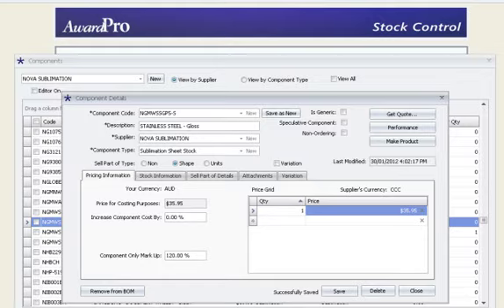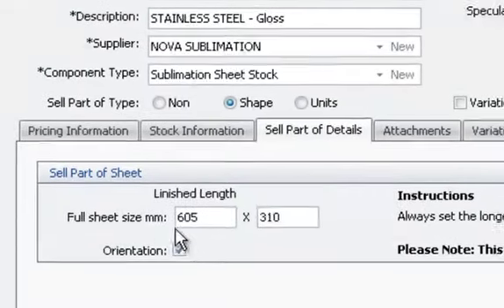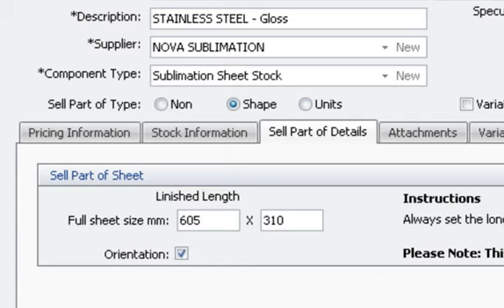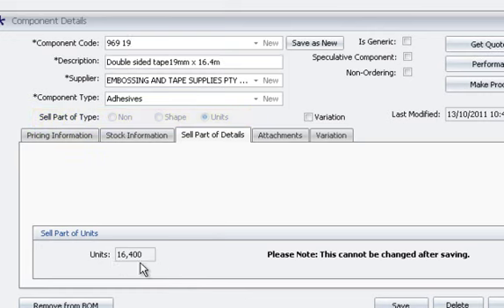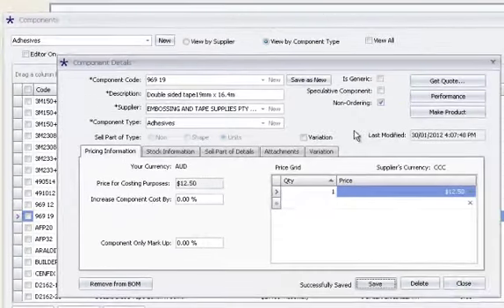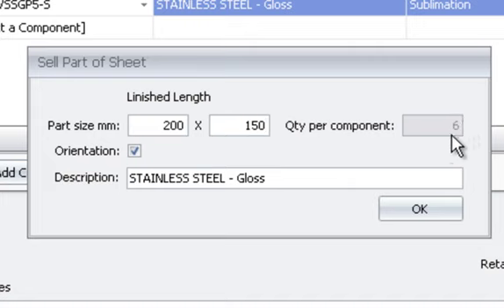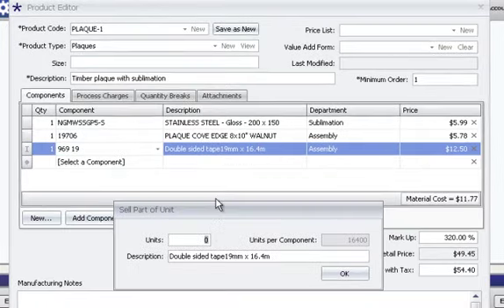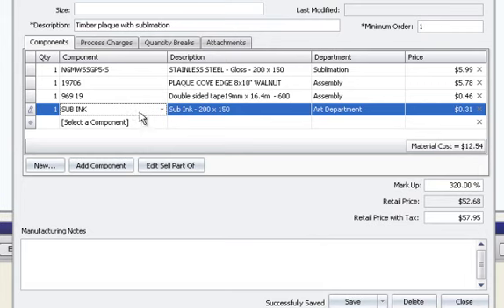AwardPro Sell Part Of System Demonstration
This video shows how Awardpro software lets you sell part of a component such as Engraving sheet stock, sand blasting resist, sublimation in etc.